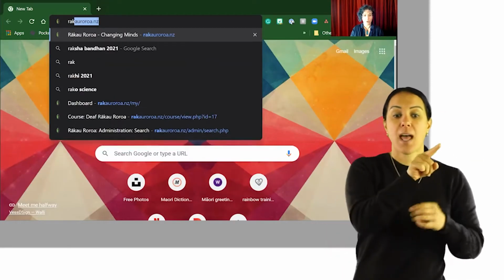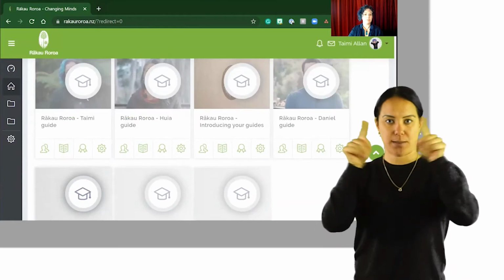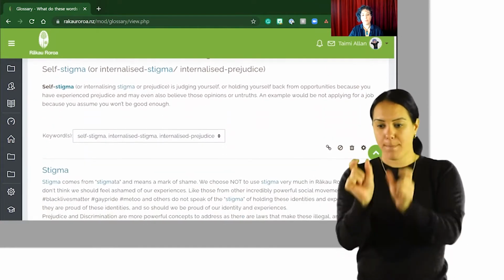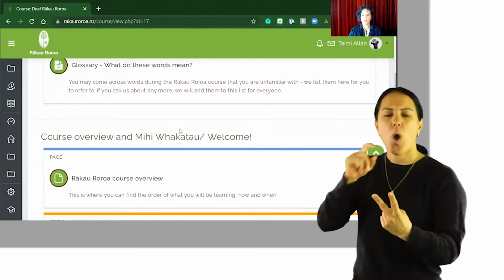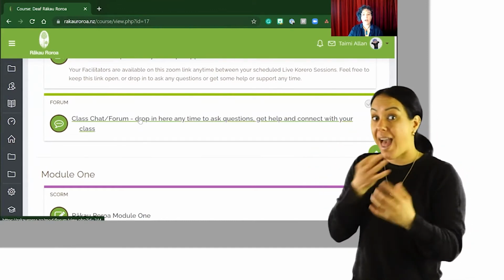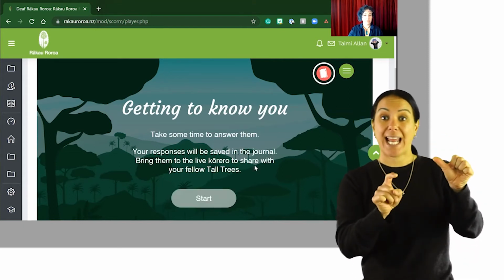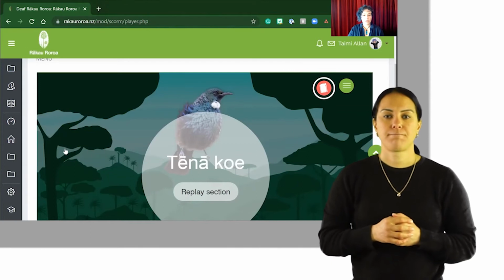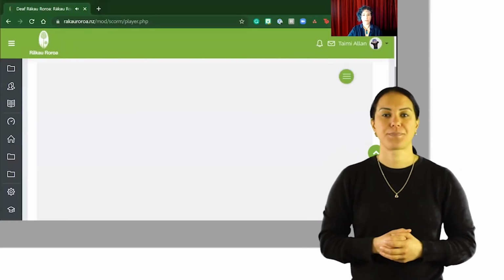Using Rākau Roroa NZSL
How to find your way around easily.